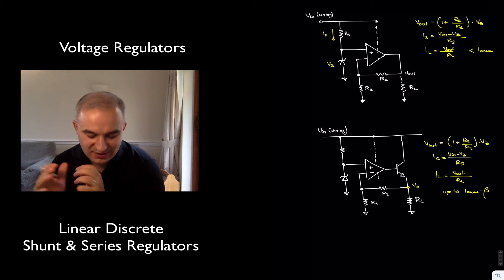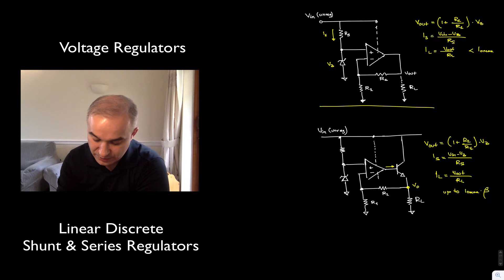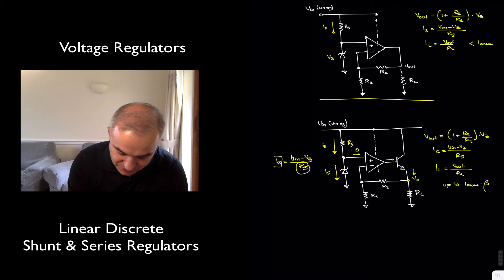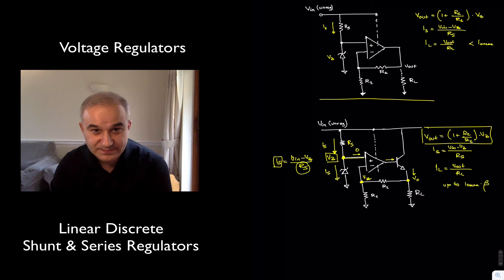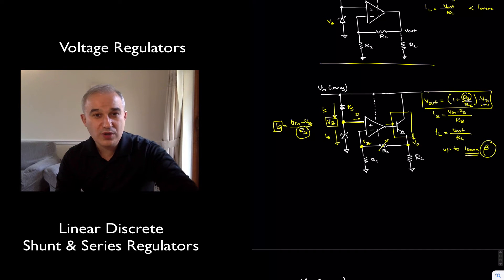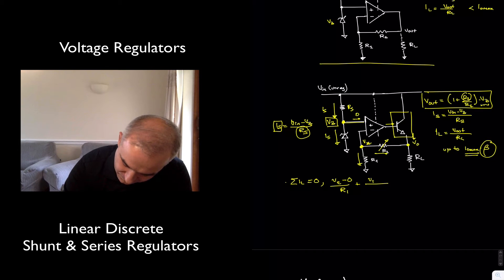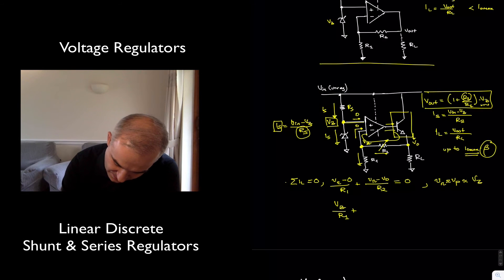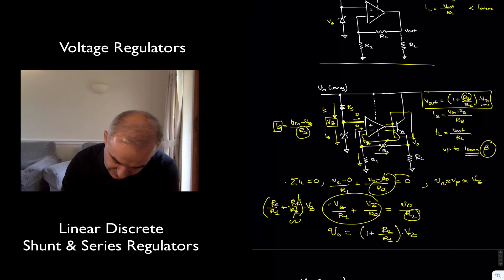Linear Series Discrete Adjustable Voltage Regulator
This video shows how to analyze and design a linear series voltage regulator with an adjustable output using discrete components including a zener diode, an operational amplifier, and a voltage regulator